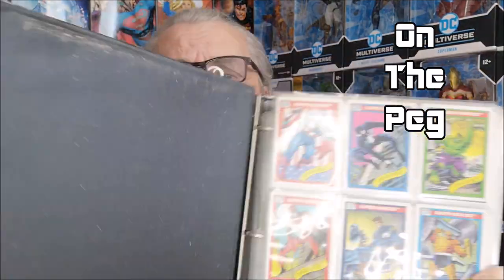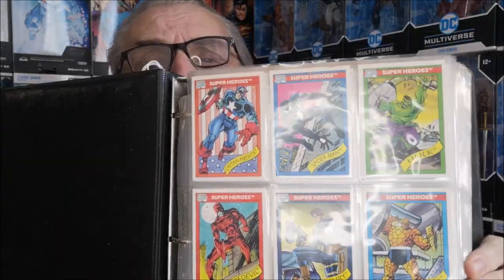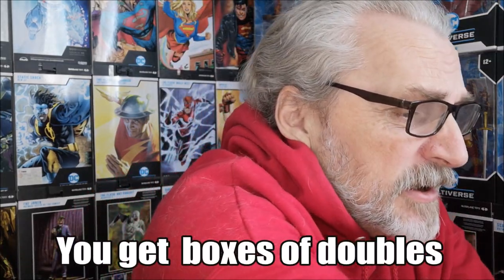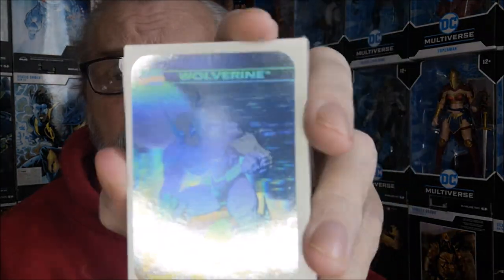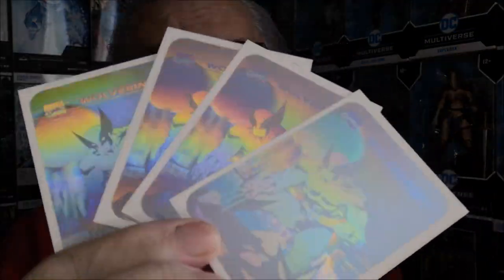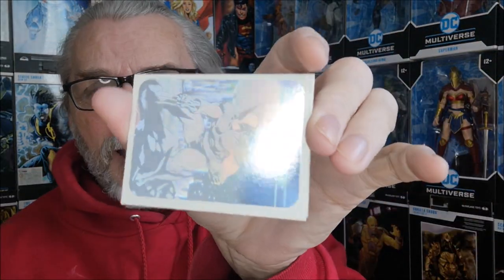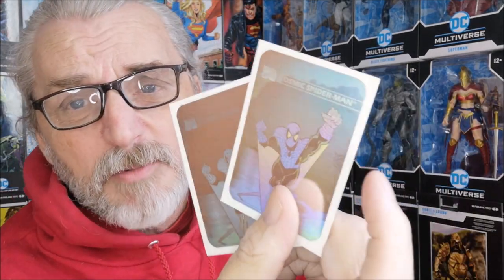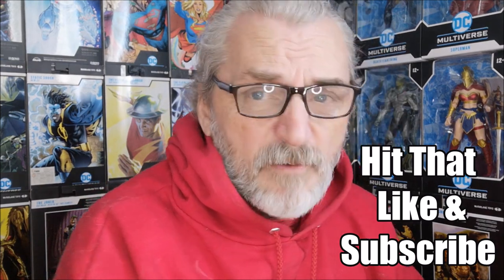On The Peg Short #1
On The Peg Short #1 a quick look at my Marvel Trading cards including not 1 but 4 Wolverine Hologram cards,